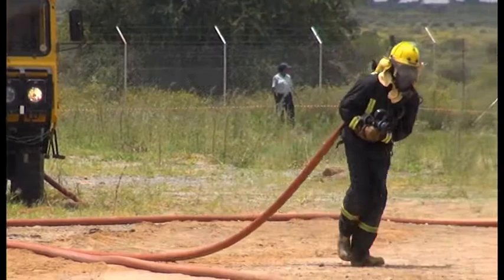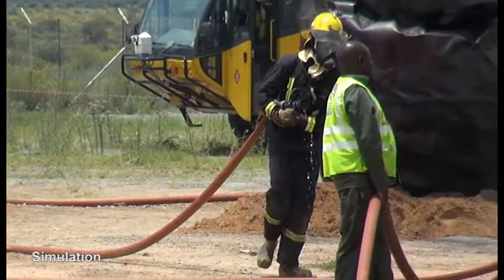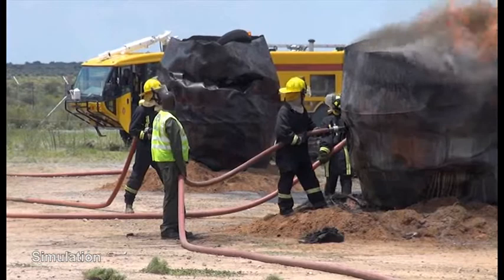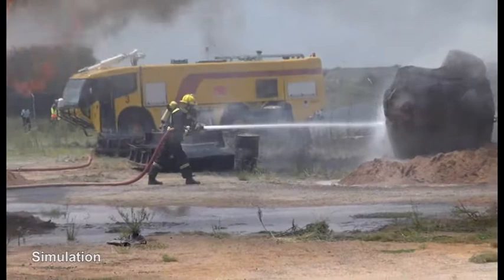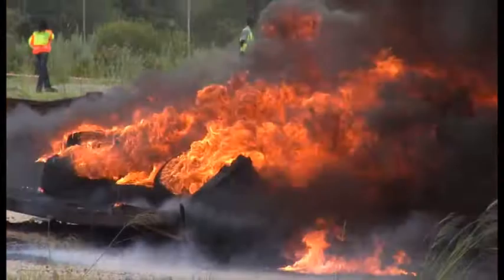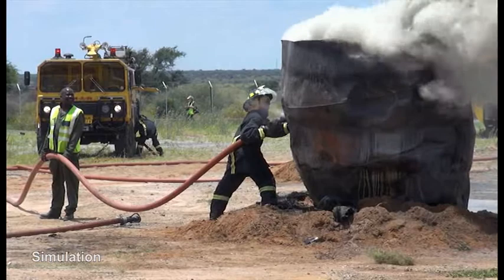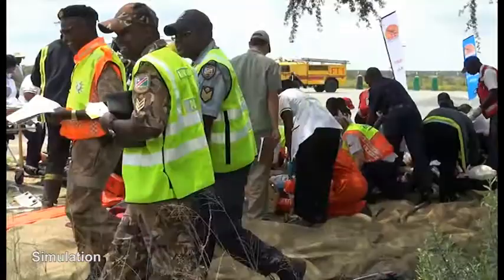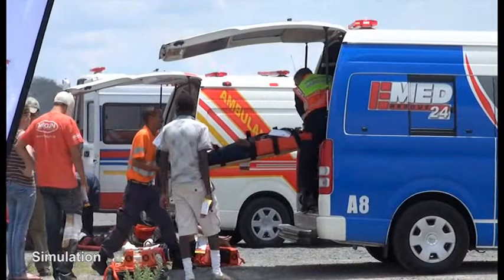Lugramp op Hosea Kutako nageboots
Die Internasionale lughawe Hosea Kutako het in samewerking met die Namibiese Lughawemaatskappy (NAC) 'n volskaalse lugramp nageboots.